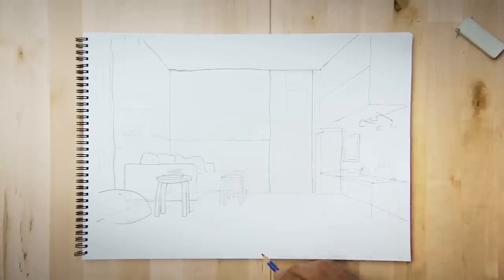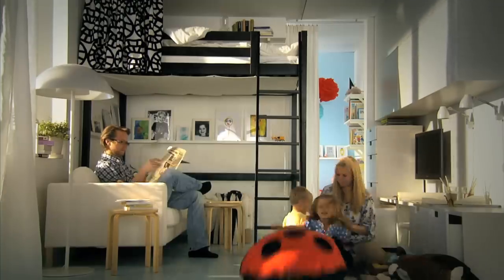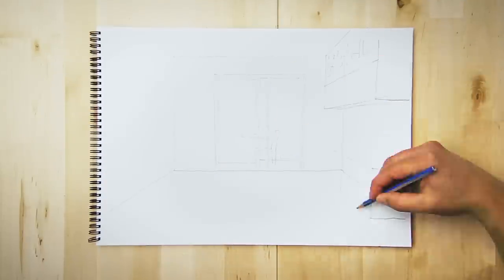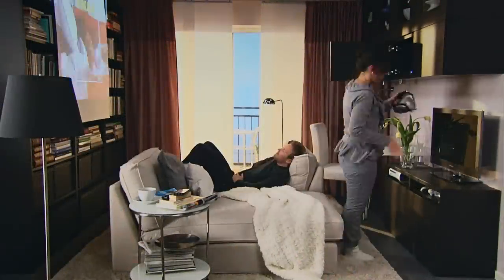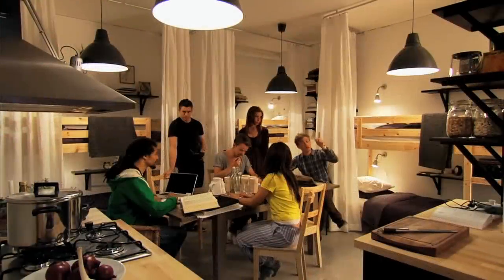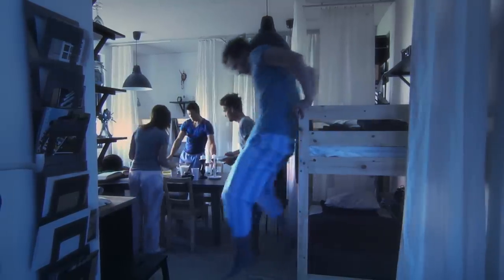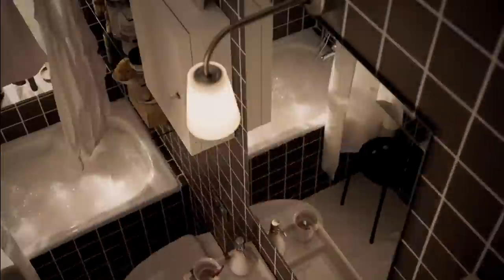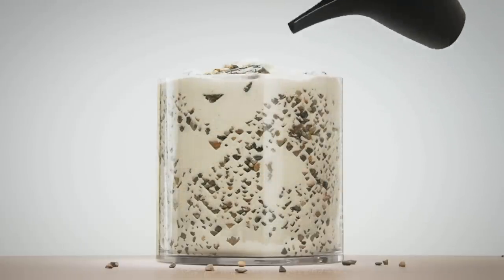IKEA Small Spaces - Small ideas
Small ideas are about finding and using hidden spaces and choosing furniture that does more than one thing. It's about being creative, a little rebellious and doing what you dream about no matter how much or how little space you have. And we think that is a pretty big idea.